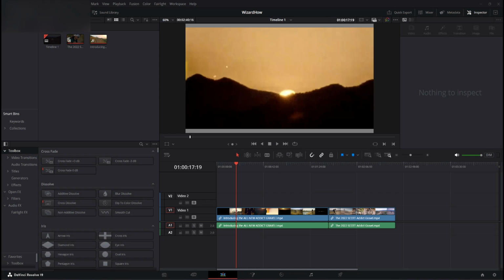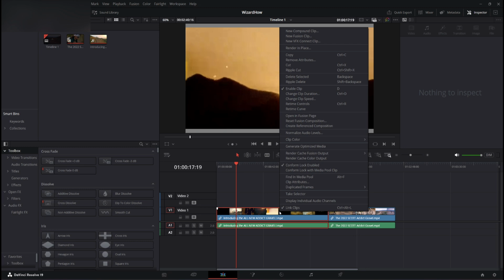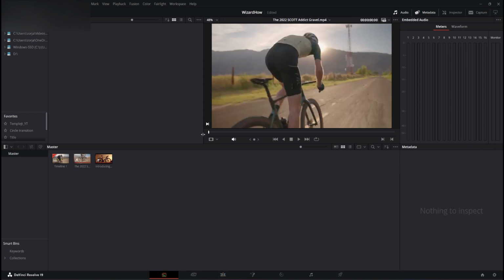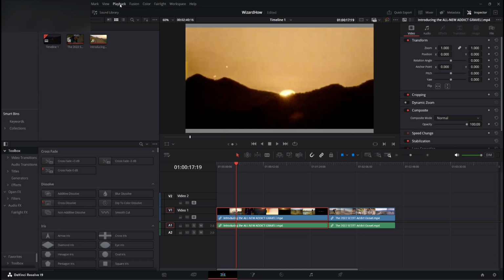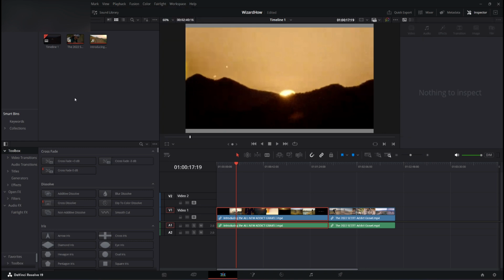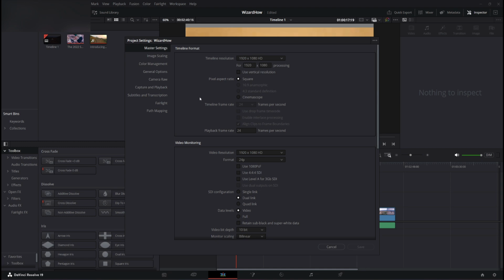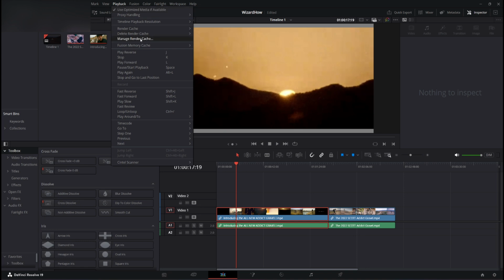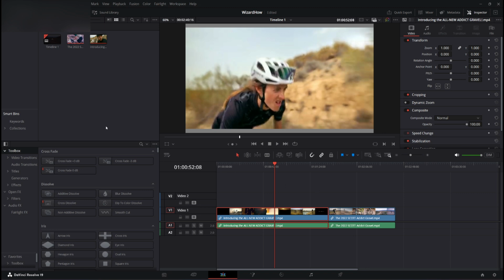How To FIX Davinci Resolve LAGGING 2026 Full GUIDE (QUICK & EASY) 2026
In this video, I'll show you how to fix davinci resolve lagging. This is a full guide on how to improve davinci resolve performance and remove lag in 2026. In case you've been struggling with slow playback or lag issues in davinci resolve, this is the video you need to see! 🚀🎬